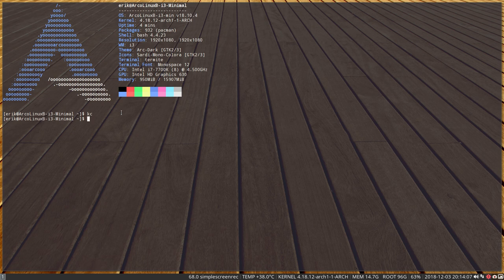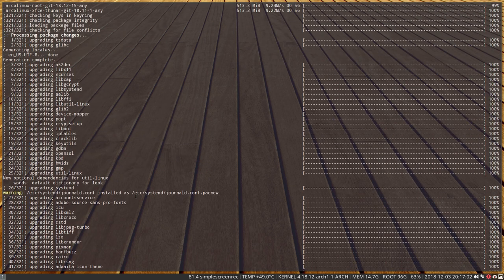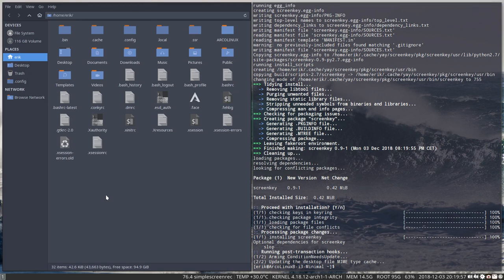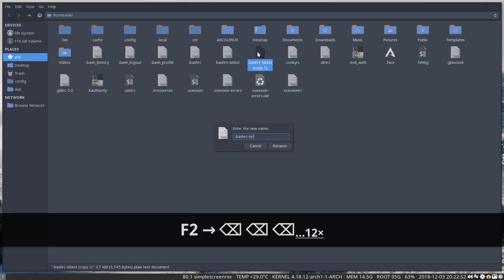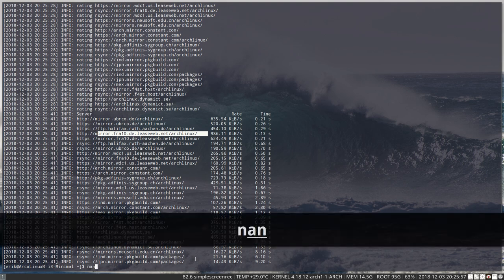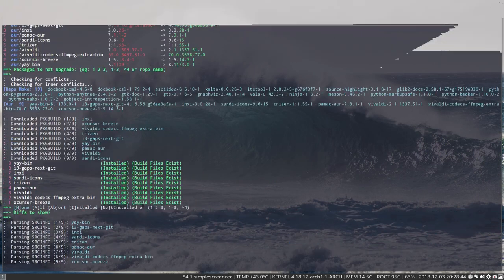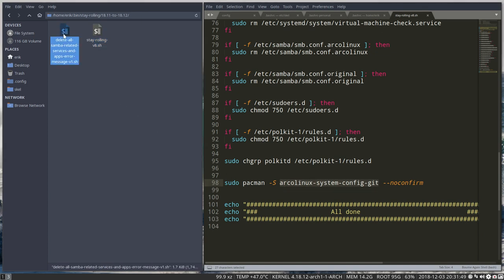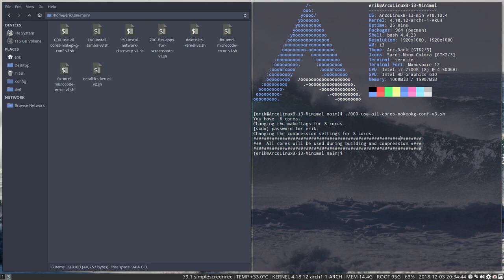ArcoLinux : 696 how to stay rolling ArcoLinuxB i3 minimal 18.10 to 18.12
I thought hard if I should upload this video - decided to do it - it contains a lot of interesting information - the jitter in the video comes with it, I am afraid...